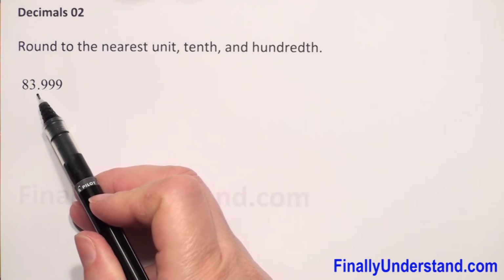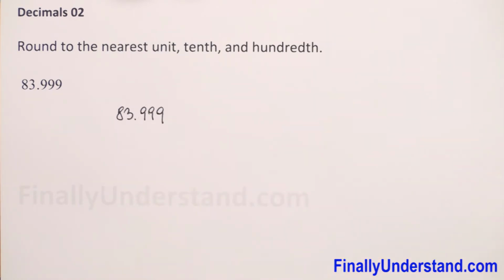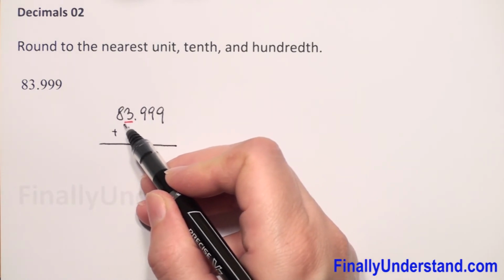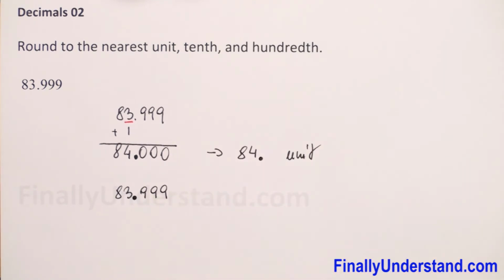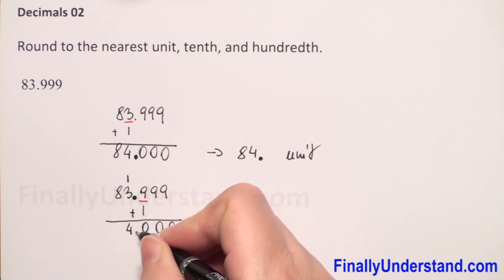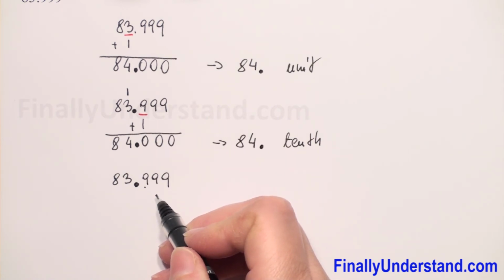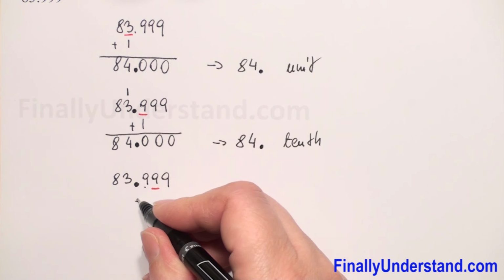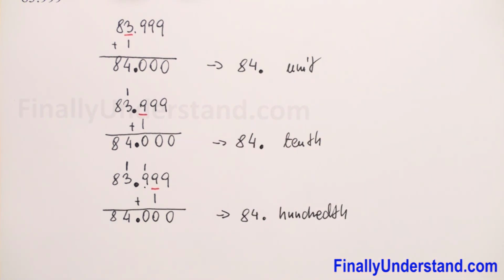Rounding Decimals | Nearest Unit, Tenth & Hundredth 02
Learn how to round decimals to the nearest unit, tenth, and hundredth with clear step-by-step examples. This math tutorial will help you understand decimal place value and make rounding numbers simple and easy. Great for practice, homework, or quick revision!